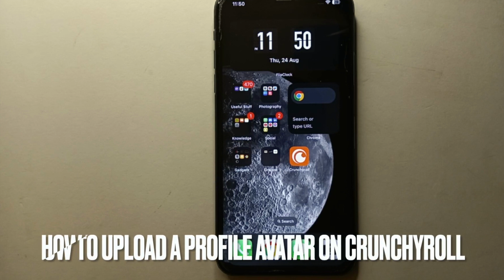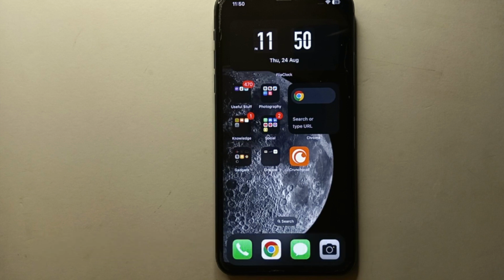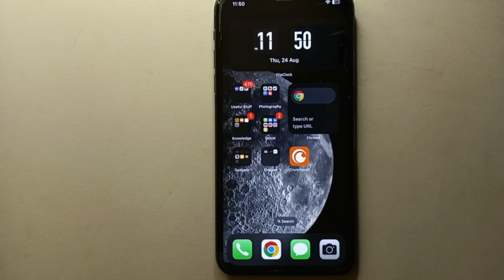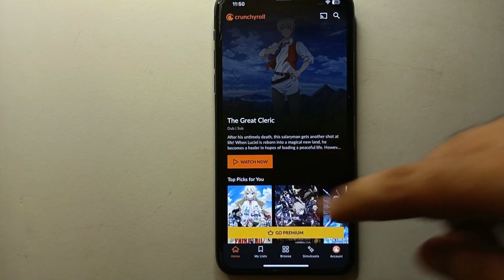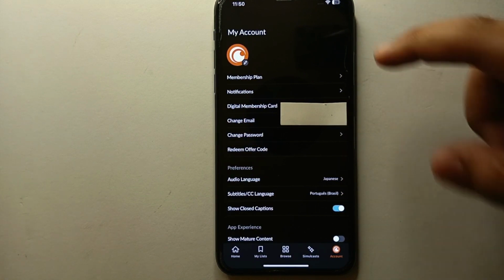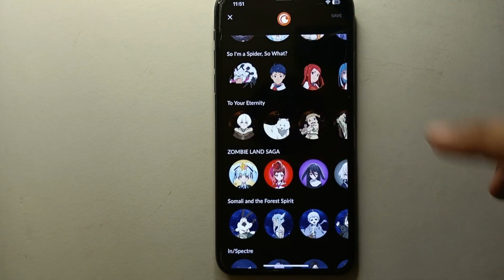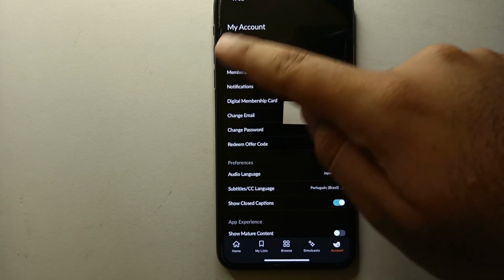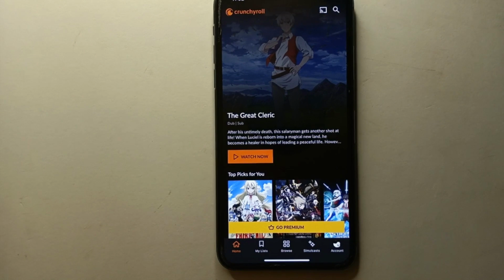✅ How To Upload A Profile Avatar On Crunchyroll 🔴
About this tutorial:

Crunchyroll is an American subscription-based streaming service that primarily focuses on the distribution of East Asian content, particularly anime, manga, and Asian dramas. Here are some key aspects of Crunchyroll:

Anime Streaming: Crunchyroll is known for its extensive library of anime titles, including both new releases and classic series. Users can stream anime episodes shortly after they air in Japan, often with subtitles in multiple languages.

Manga: In addition to anime, Crunchyroll offers a selection of digital manga titles, allowing users to read manga on their devices.

Asian Dramas: Crunchyroll has a collection of Asian live-action dramas, including Korean dramas, Chinese dramas, and more.

Simulcasts: Crunchyroll provides simulcast streaming, which means that new anime episodes are typically available to subscribers shortly after their Japanese broadcast, often within an hour.
Get in touch!